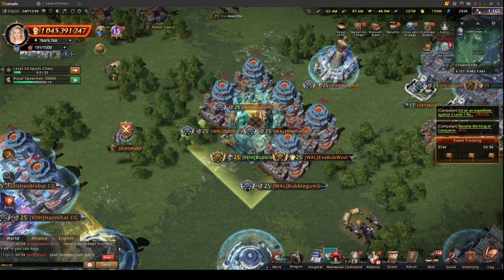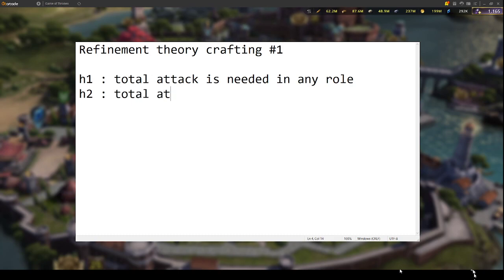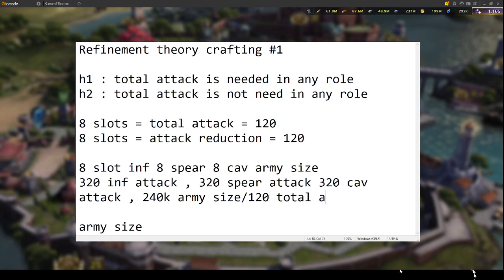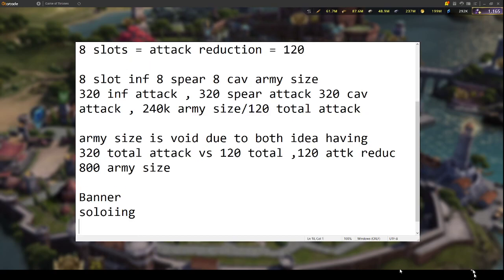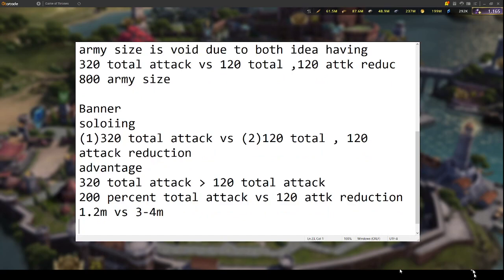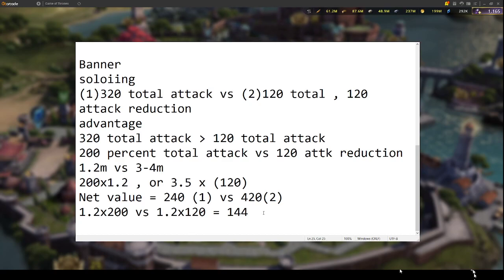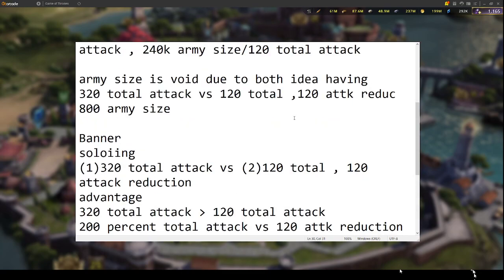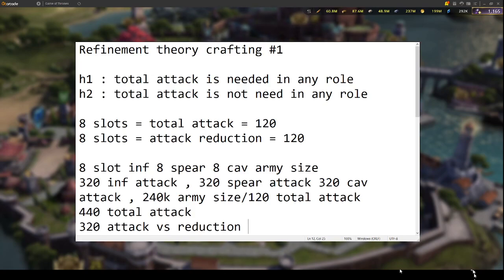GotWic, Jamie theory crafting: Refinement !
in this eps , i break down if going (inf , spear , cav attack , army size )vs (total attack, reduction , army size rally size) and some variations of refinement set up.

interesting but long winded.

XoXO
bubbleboix, BubbleteaS